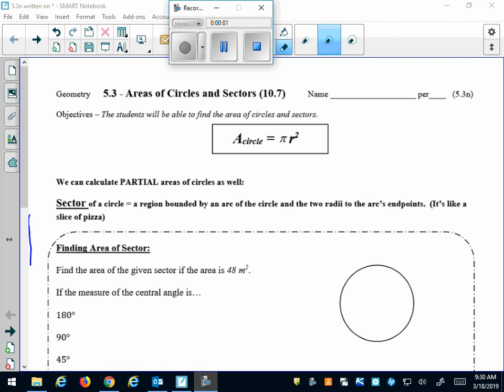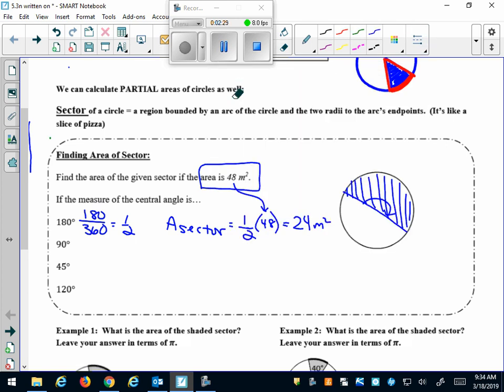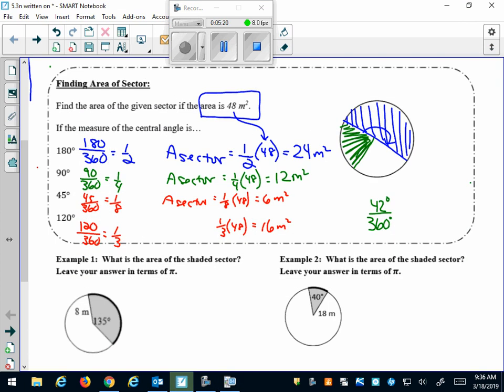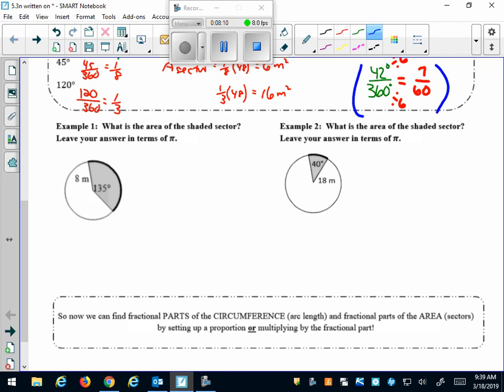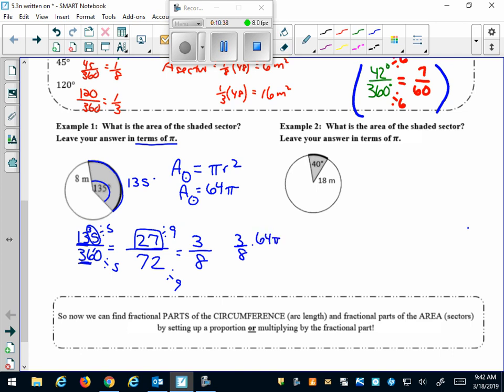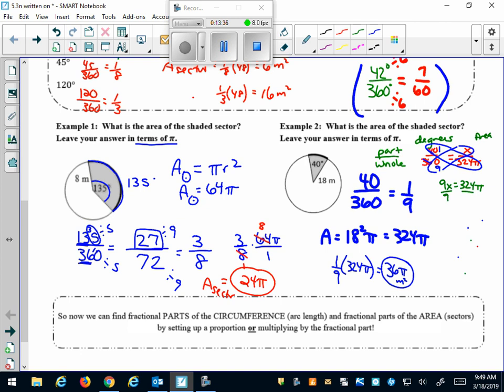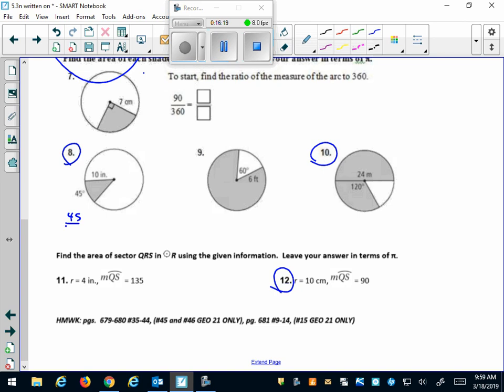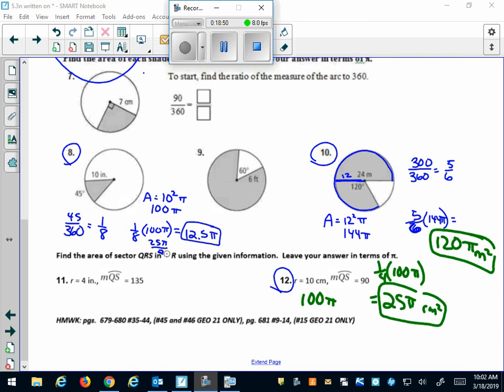5 3 Sector Area video lesson